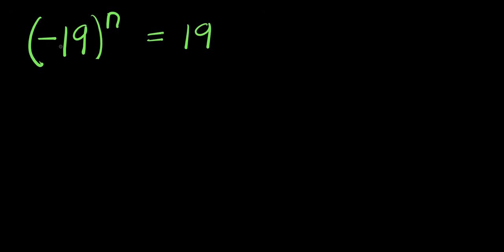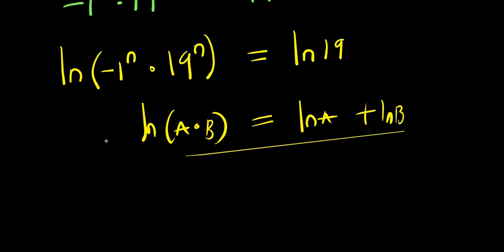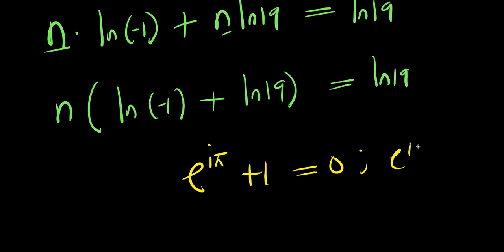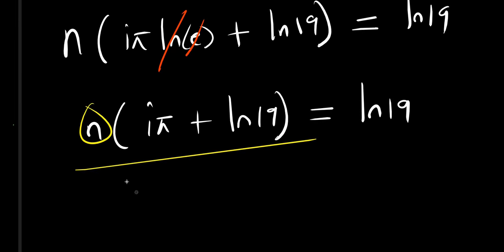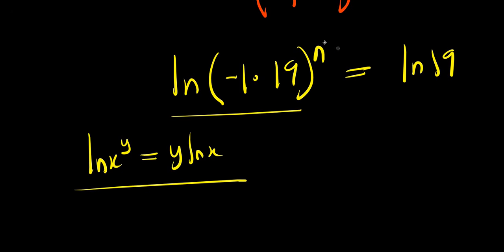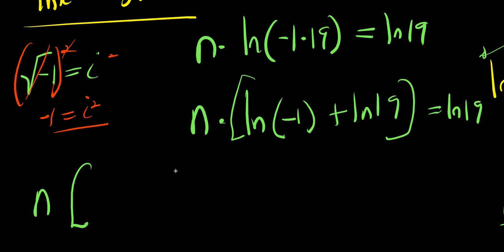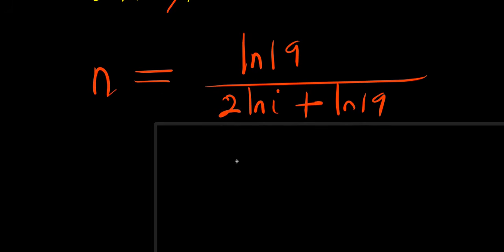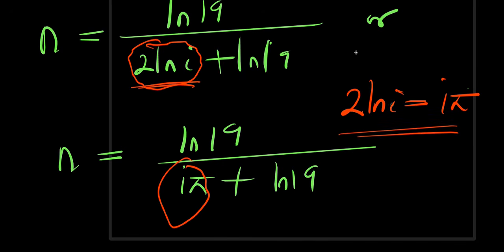GERMANY OLYMPIADS || How to Solve for n?